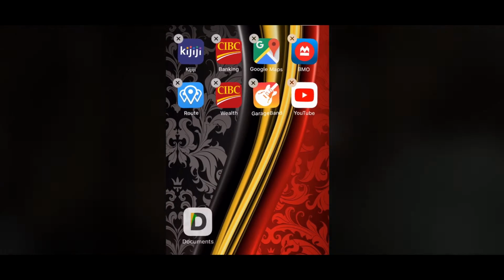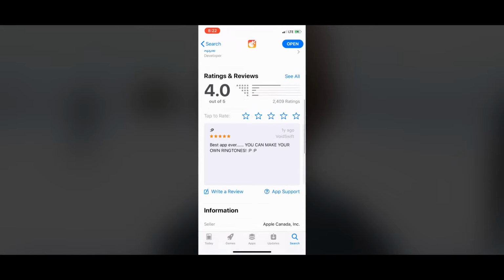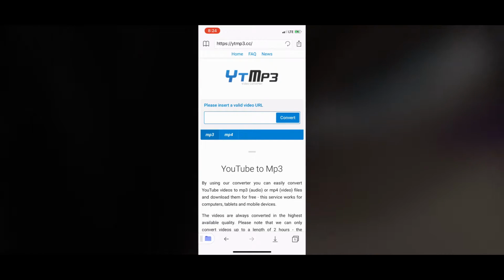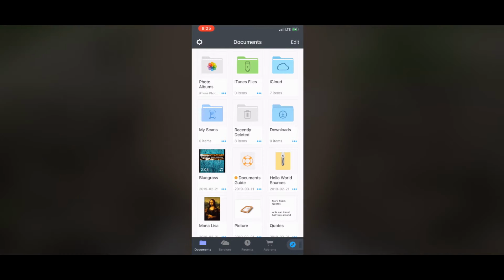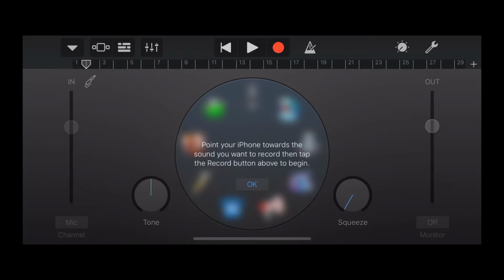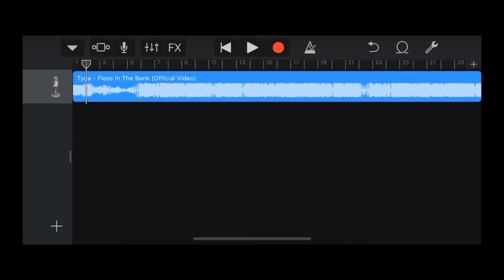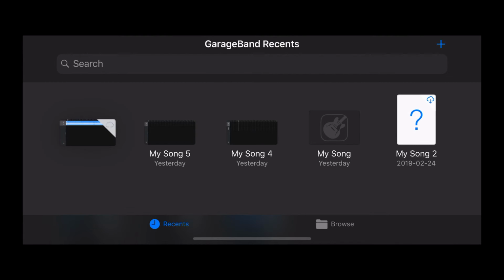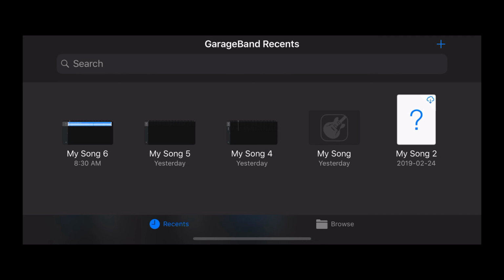Iphone Ringtone VERY DETAILED SETUP APRIL 2019 NEW (Whatif.District)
WhatIF you'd like to set any song as your ringtone with out the hassle of wires and computers. We bring you a way out for the new iOS software on iphones.

WhatIf.District Brings You The new informative section which will show you Jailbreaks, Apps, Tips, Tricks, Tutorials and Rumors.